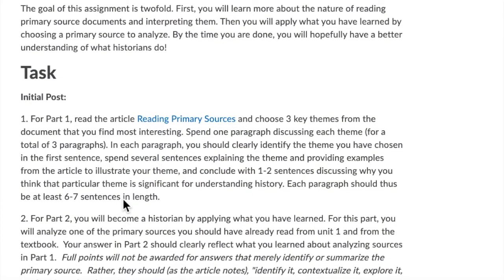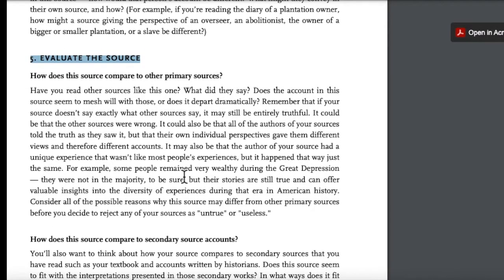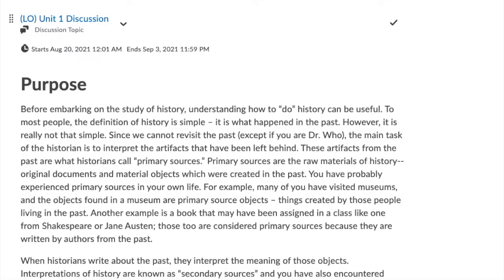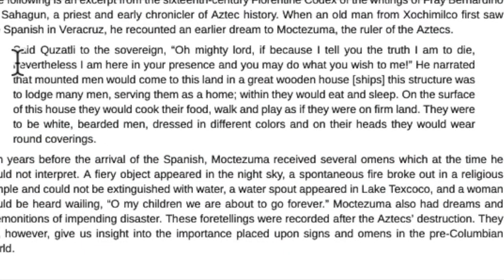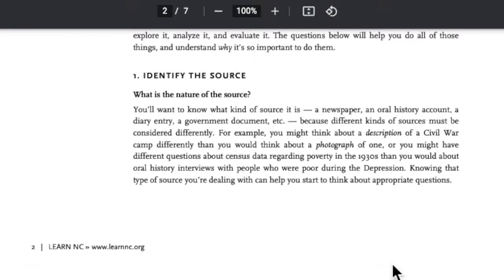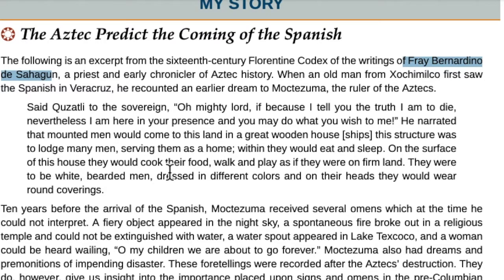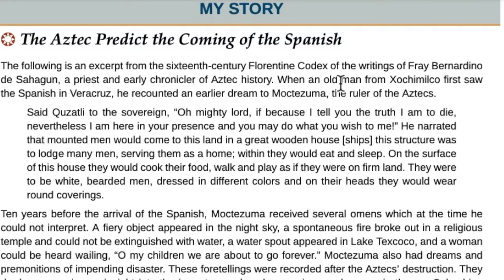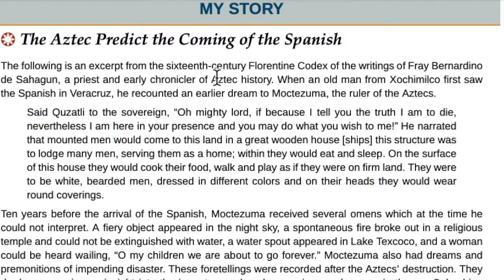An Overview of the Unit 1 Discussion Assignment